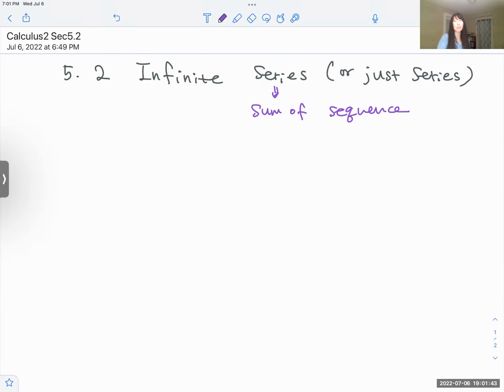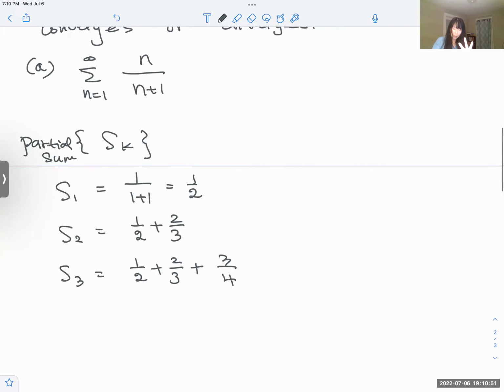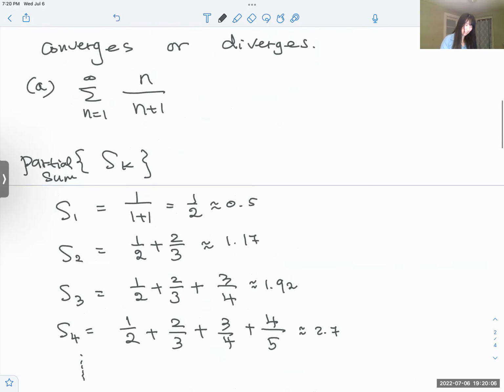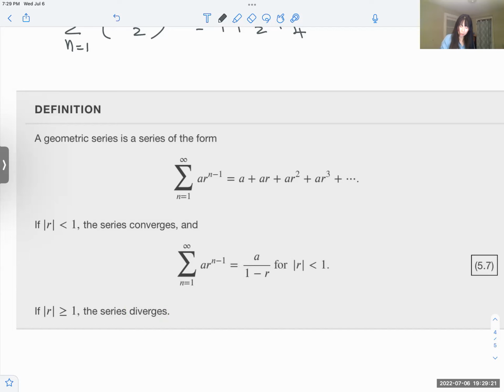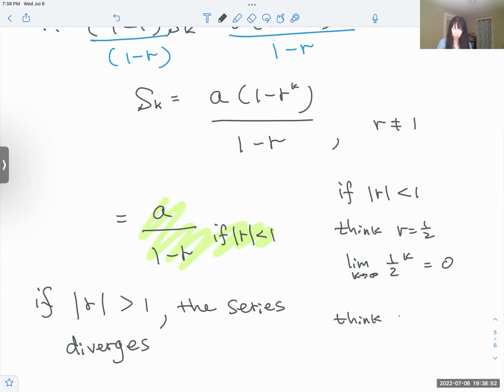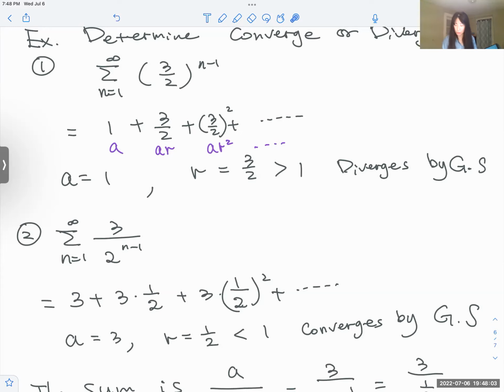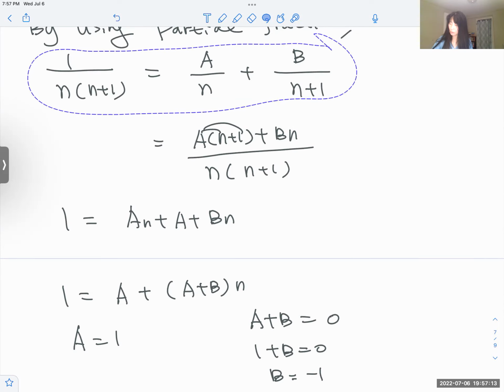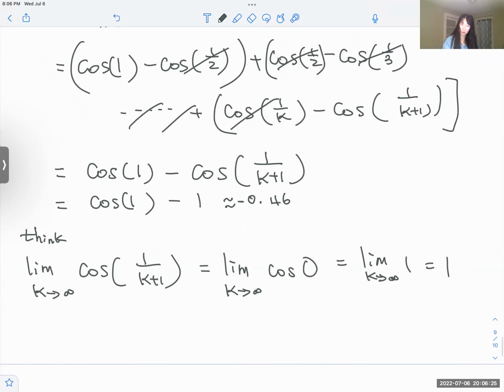Calculus2: 5.2 Infinite Series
Explain the meaning of the sum of an infinite series.
 Calculate the sum of a geometric series.
Evaluate a telescoping series.